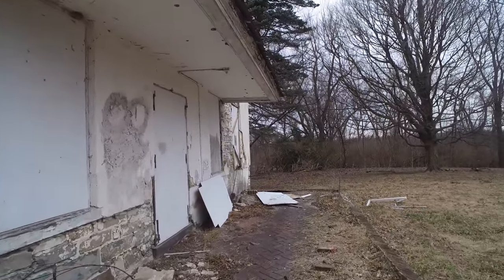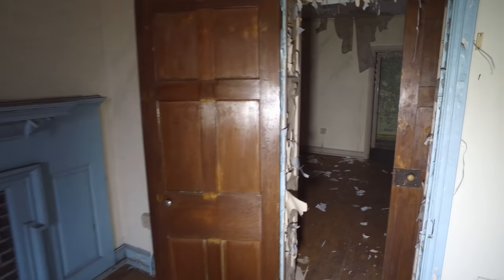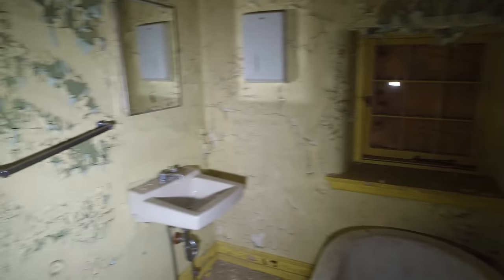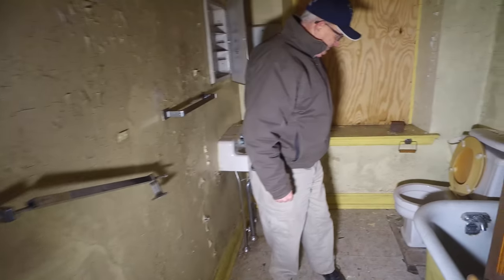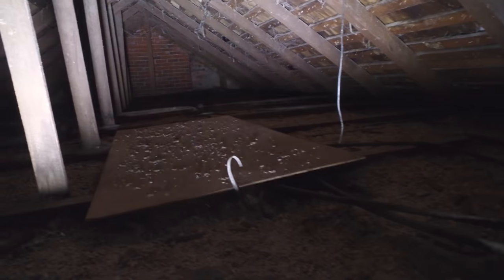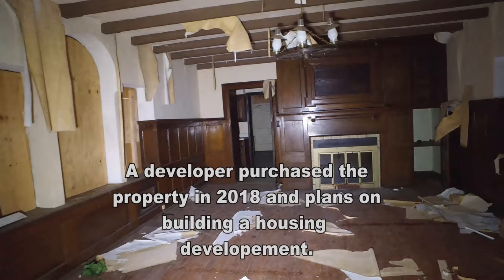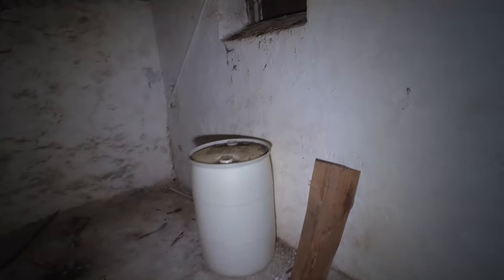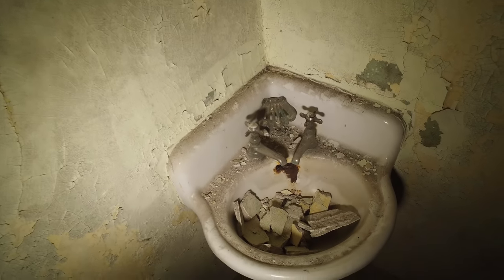Abandoned Lloyd Farmhouse from 1795, Chester County, PA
An abandoned farmhouse from 1795. The land this farm is on is the last 500 acre tract of property that was involved with the William Penn grant of 1680. Please let me know if you would like to see more exploration videos in the comments.
Equipment used in most of my videos:
DJI Osmo Pocket
DJI Osmo Action
DJI Inspire 1
DJI Phantom 4 Pro V2
DJI Mavic Pro
Hat mount for GoPro and Osmo Action
Zoom H1n audio recorder
Rode Lavalier microphone
Rode VideoMicro on camera microphone

Respirator dust mask for explores

Lights:
Camera light
Lume Cube